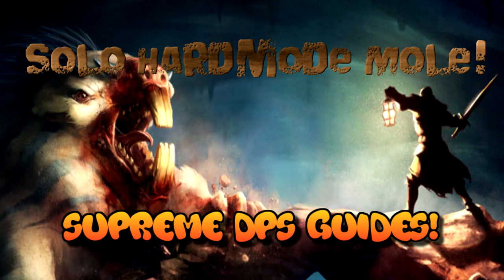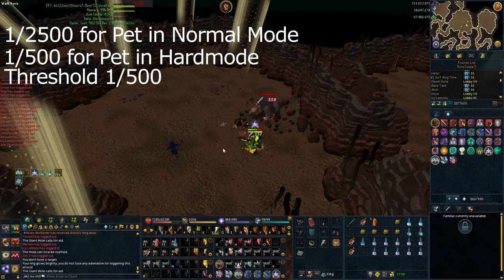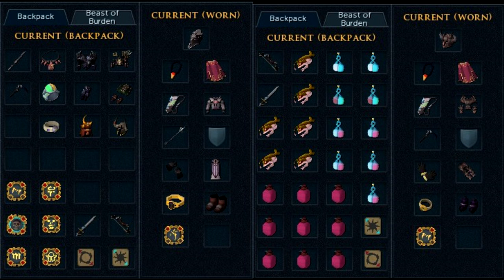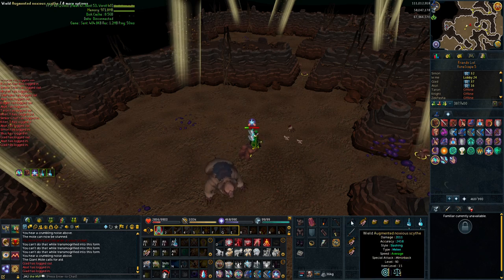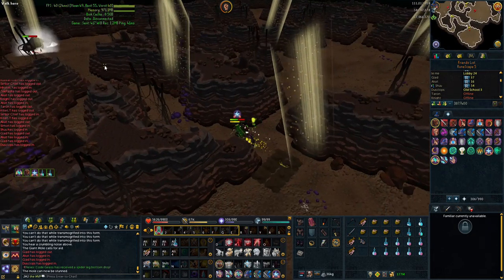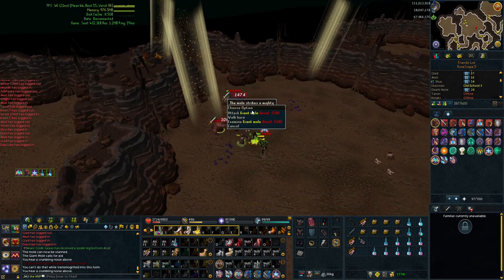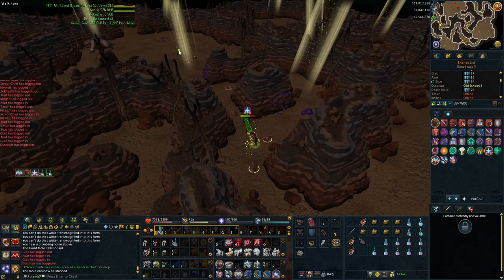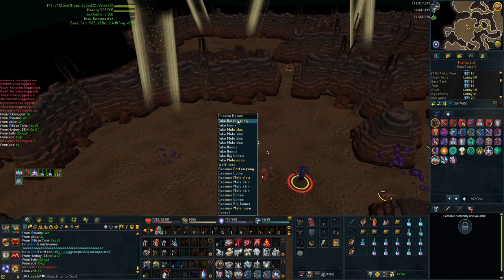Supreme Solo Hard Mode Mole Guide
Many People asked me how I did 1k Solos of HM Mole for my pet recently. This is just my personal way of killing it efficiently and skipping phases. It will take some practice if you are not used to timing etc.
Please share to all that might find this guide useful. Upvotes so that others can see much appreciated.
Enjoy! Any questions as usual please ask away in the comments.